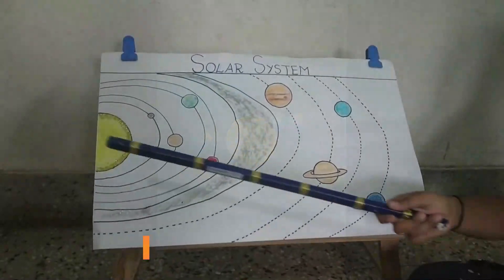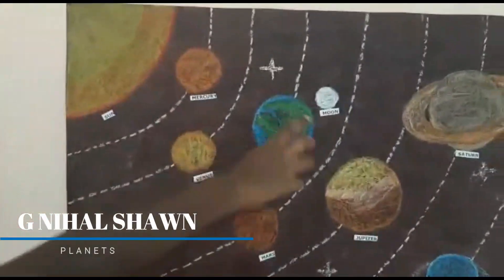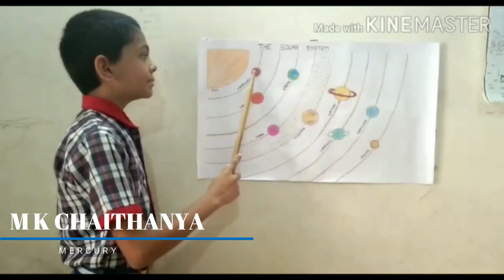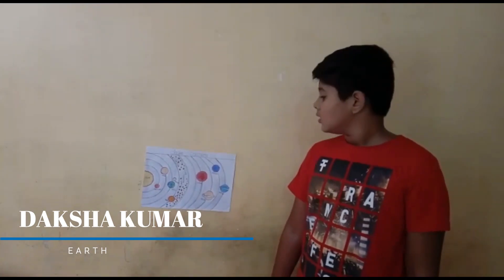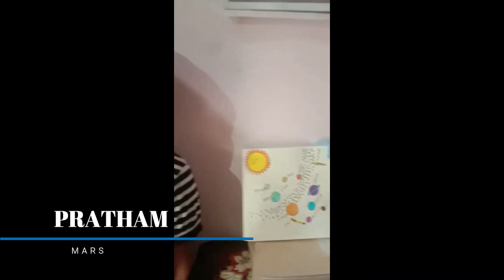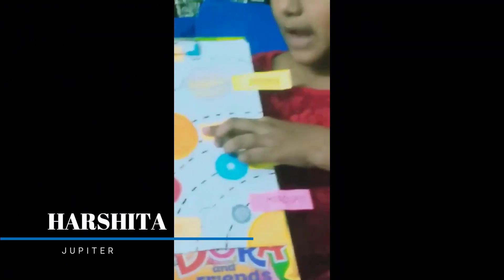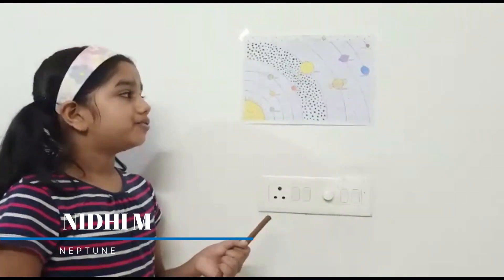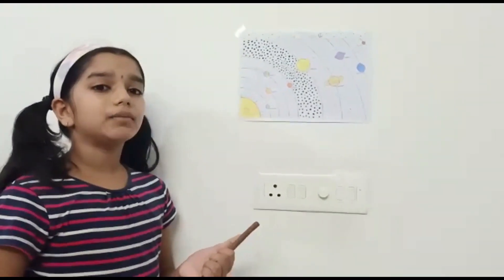THE SOLAR SYSTEM|| CLASS 6 A||K.V.NO.1,MANGALURU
Dear Friends, This video is an effort to bring out the creativity of our young minds during the lockdown. The children have explained the solar system in their words. Hope you  like it ,show us your appreciation. It matters!

Note: Lessons are based on Karnataka text book.

•The Digital Millennium Copyright Act (DMCA).It is our policy to respond to any infringement notices and take appropriate actions.If your copyrighted material has been posted on the Channel and you want this material removed Please Contact Us